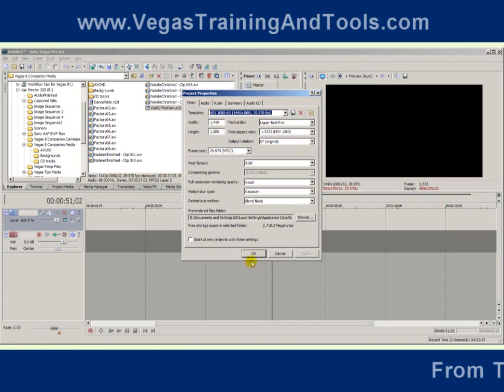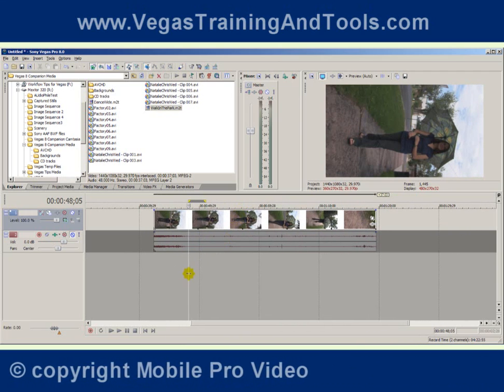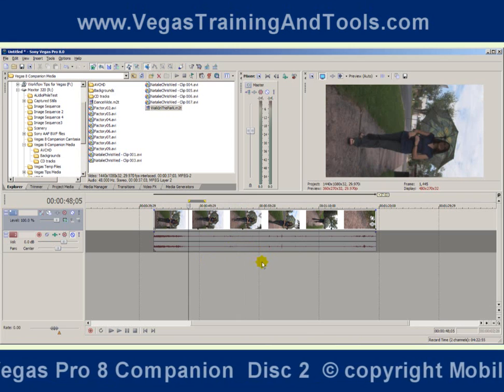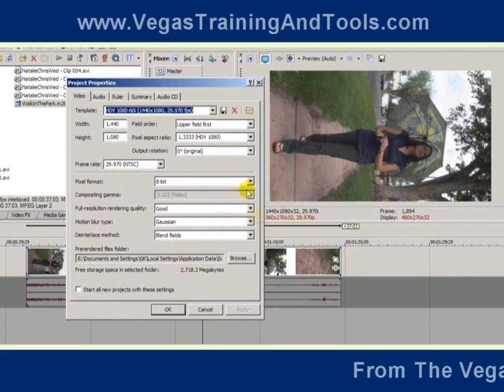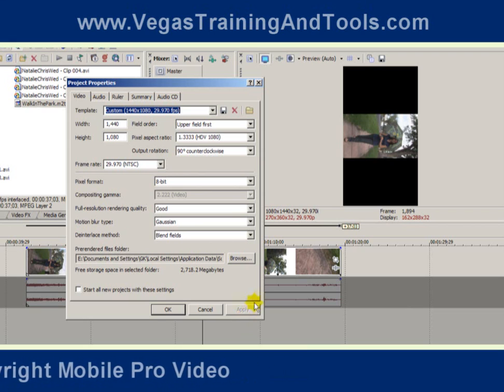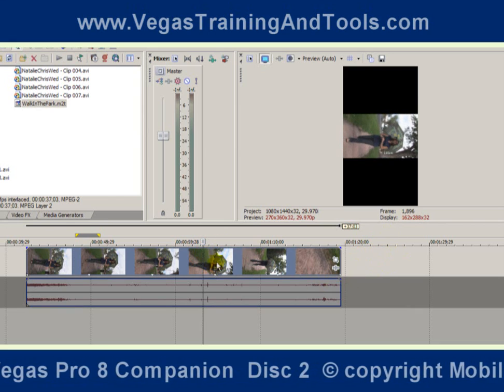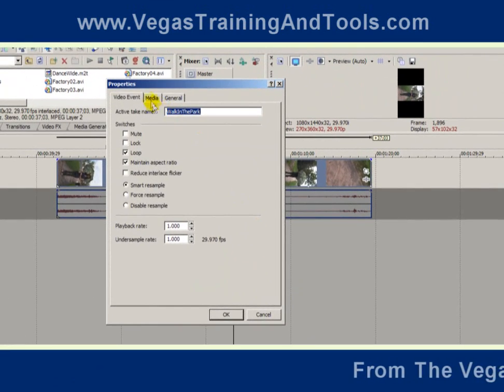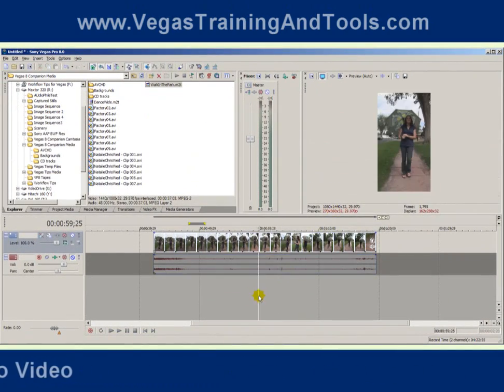Sony Vegas Pro 8 Tutorial #4 Digital Signage - Gary Kleiner